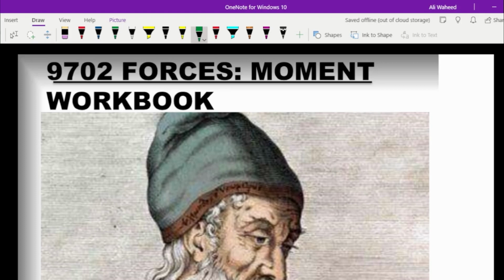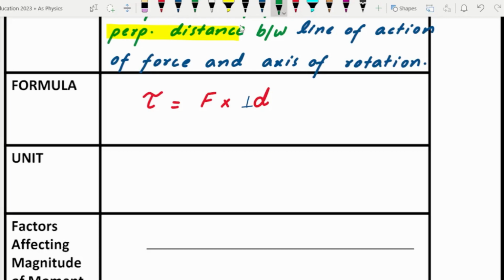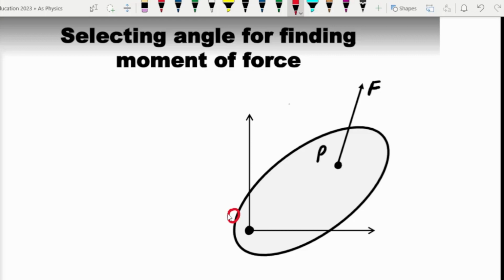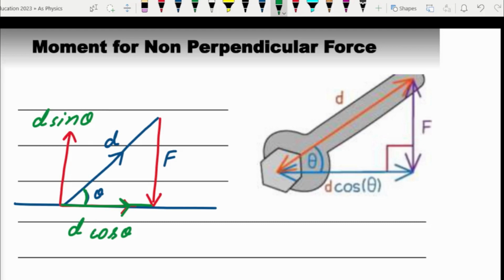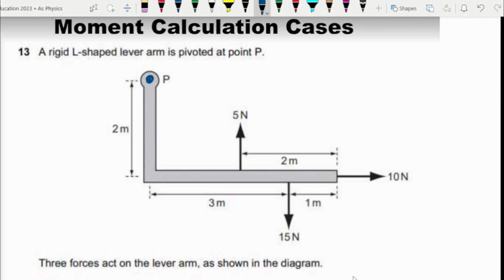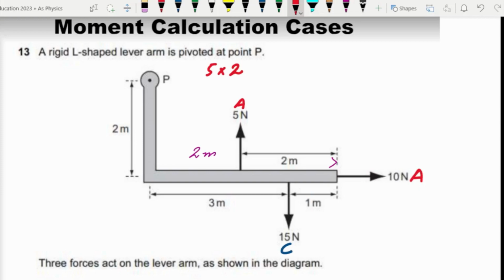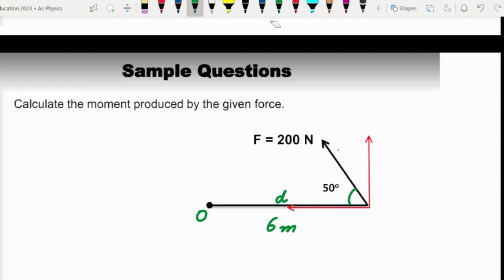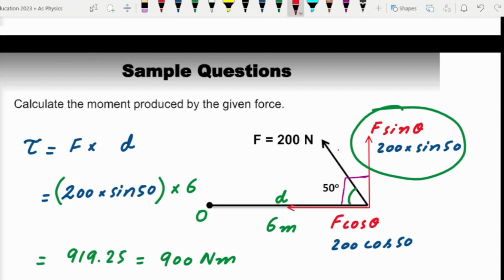Moment of Force | Part 1 | A Level Physics